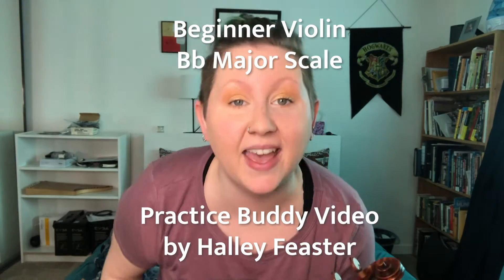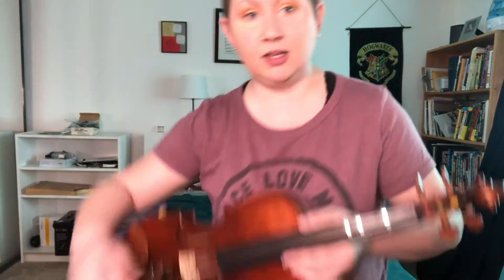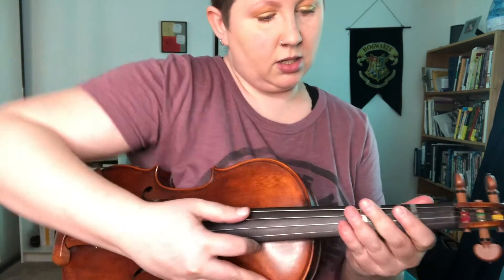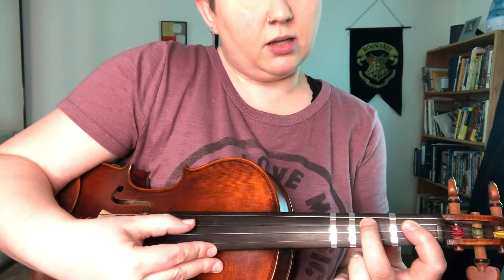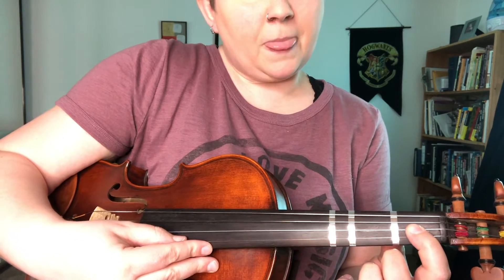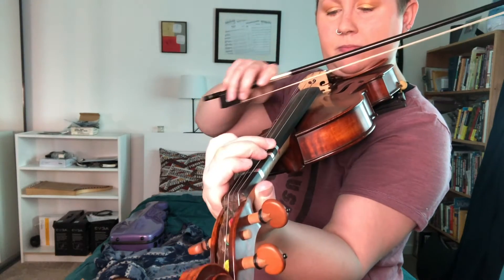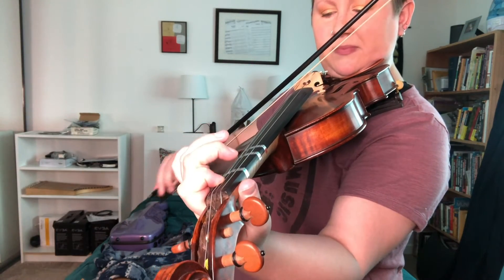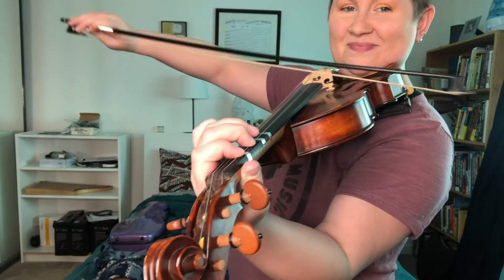Beginner Violin Bb Major Scale - Practice Buddy Video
This is a Practice Buddy Violin video for the Bb Major Scale.  I'll make it easy for you, and you can follow along with my finger tapes!